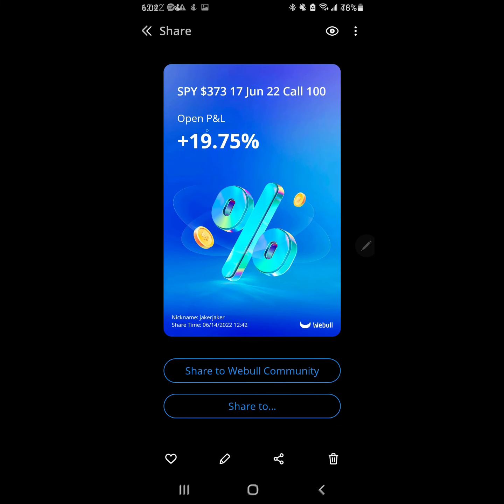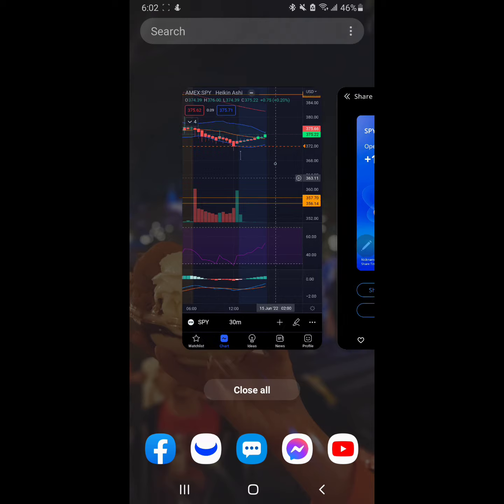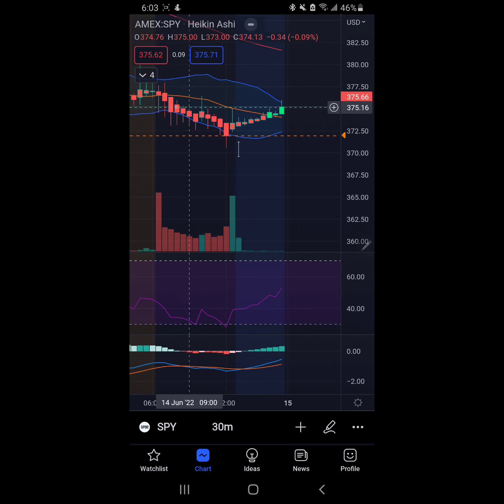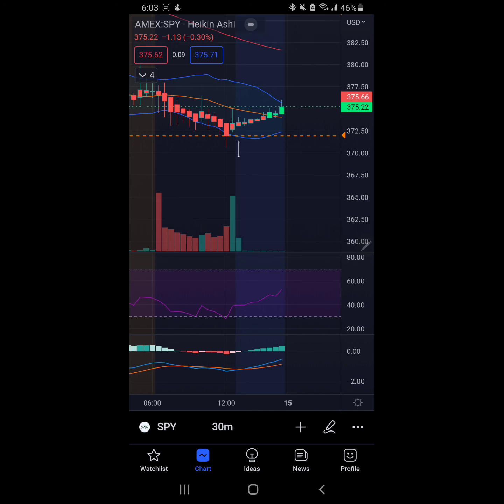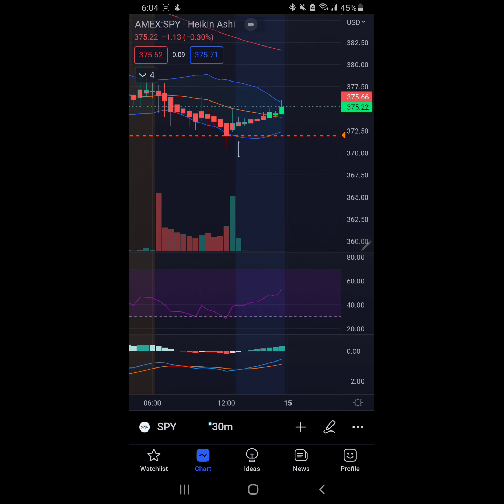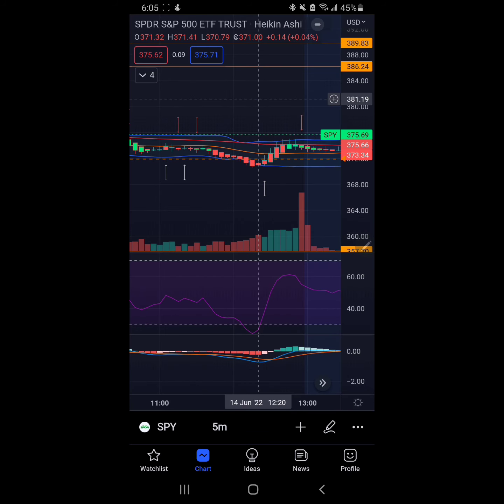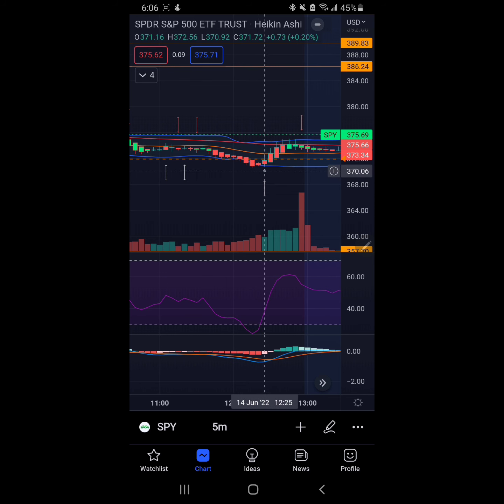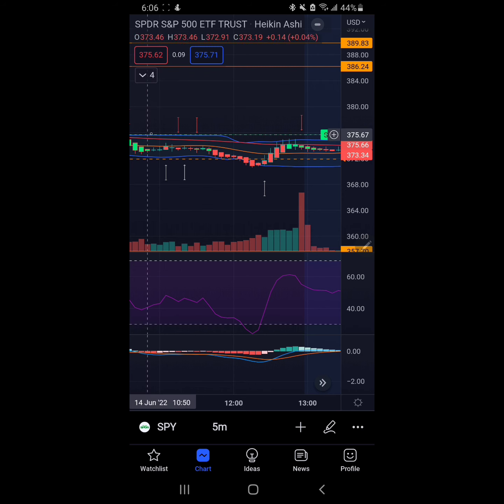How I Day Trade Options | Using TTBB Trading Tools 🤑🚀👀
This is a very basic explanation of how I day trade. I use all the tools provided to me to make it as easy as possible, but still sometimes it doesn't go my way. Always have a plan in place to protect your investments.

Try the Transparent Traders Black Box for 30 days for only $1 by using this link😮😮😮

Here's my link to sign up for Webull and get free shares of your favorite companies:

Check out the Transparent Traders Youtube here for a daily premarket show, educational videos, and trade ideas: